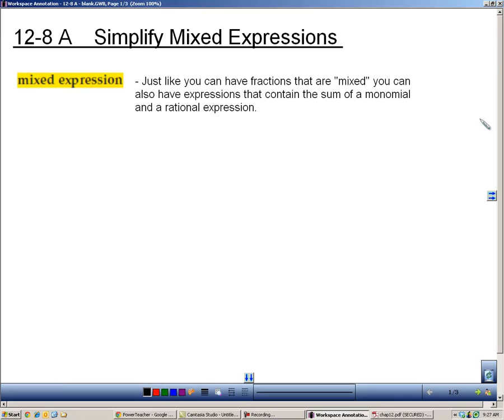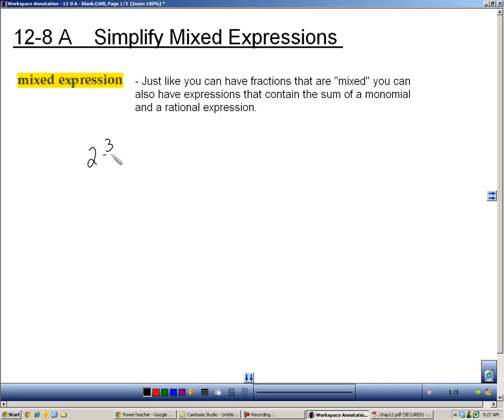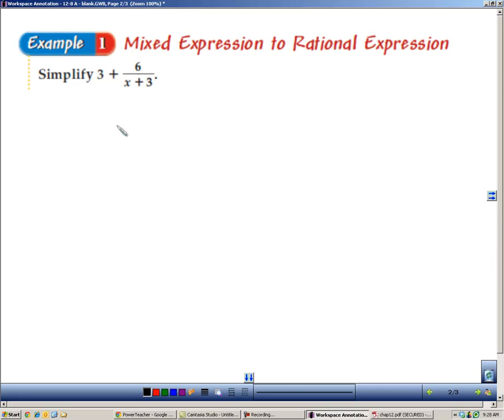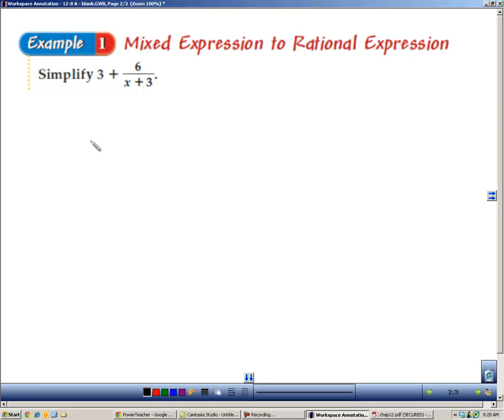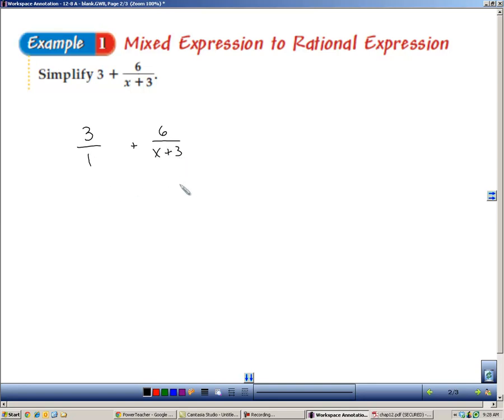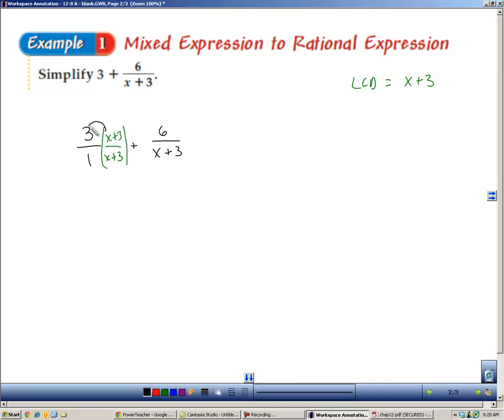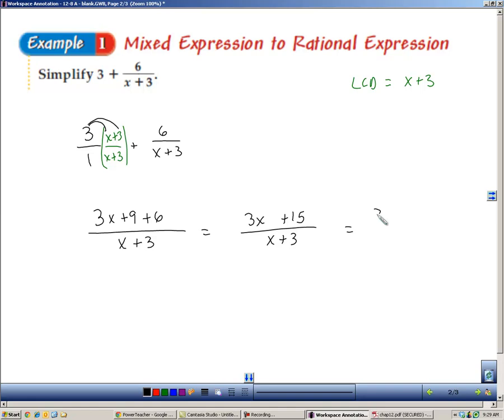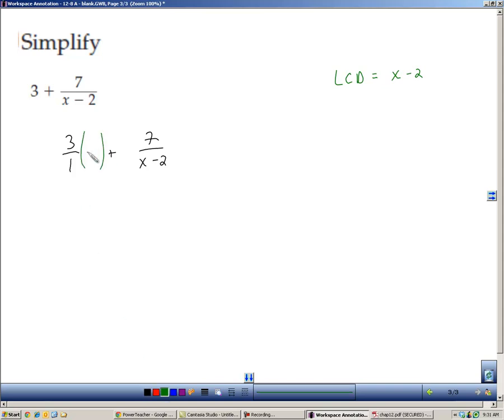Section 12-8 A Simplifying Mixed Expressions.mp4